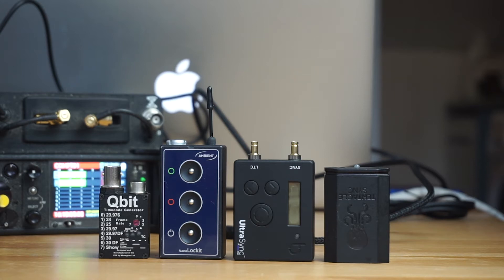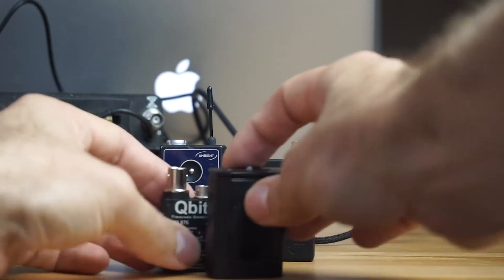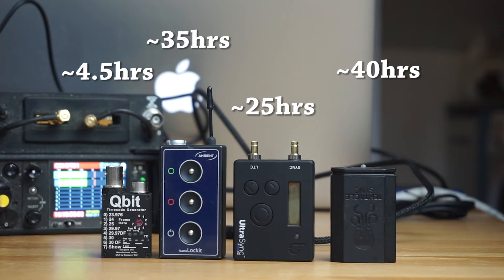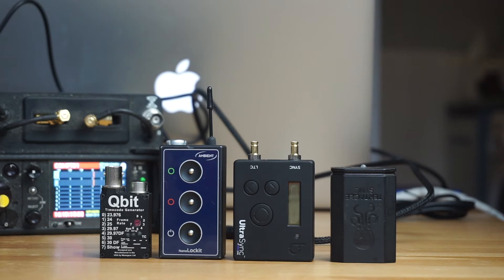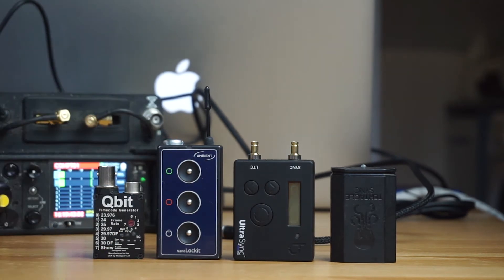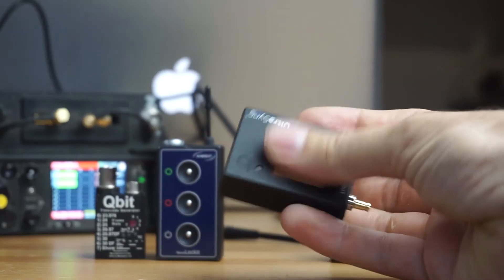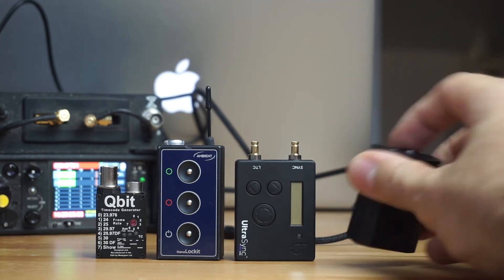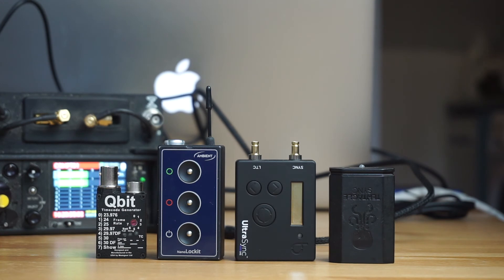Quick Overview of Qbit, Nano Lockit, Ultrasync One and Tentacle Sync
Quick Overview of Qbit, Nano Lockit, Ultrasync One and Tentacle Sync comparing rough battery life and weight.